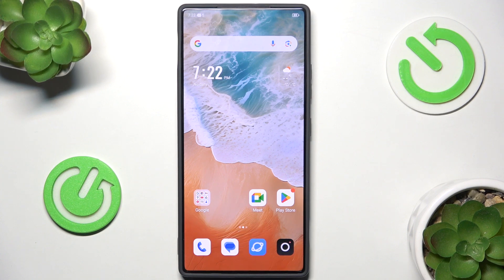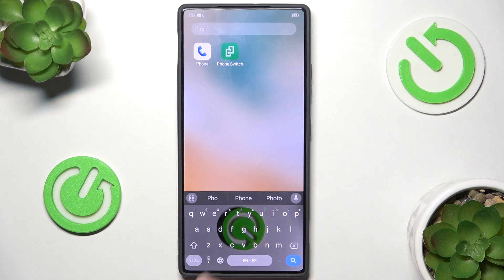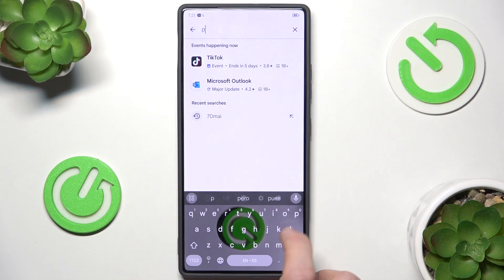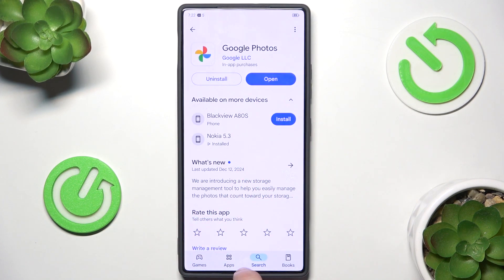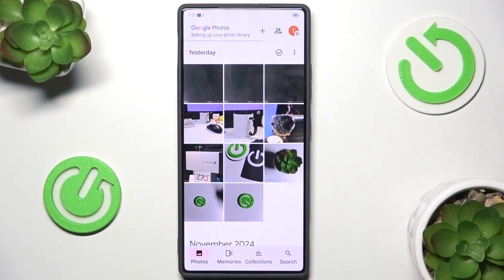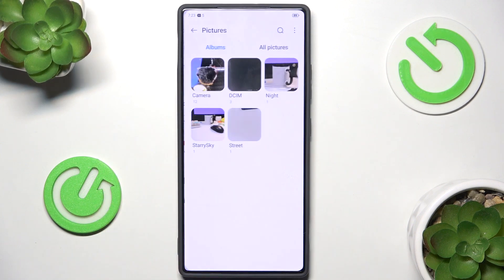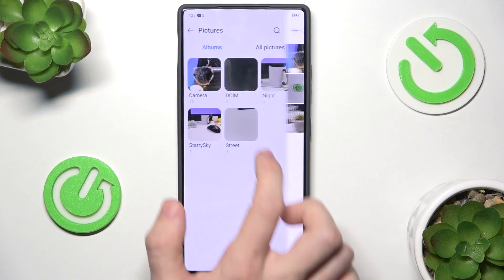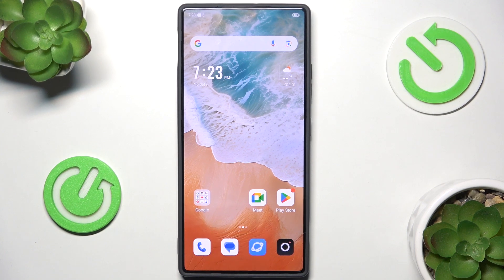NUBIA Tips: How to Find the Gallery App?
In this video, we’ll show you how to find the Gallery app on your NUBIA Ultra or any NUBIA device. If you can’t locate the Gallery app to view your photos and videos, don’t worry—we’ll guide you through the simple steps to get it back on your screen.

How to find the Gallery app on your NUBIA Ultra?
What to do if the Gallery app is missing or hidden on your NUBIA device?
How to restore the Gallery app or reset app icons on your NUBIA phone?